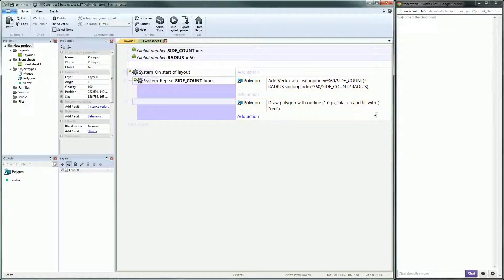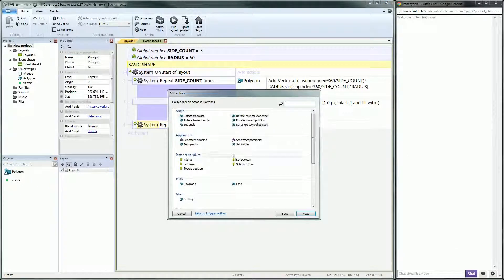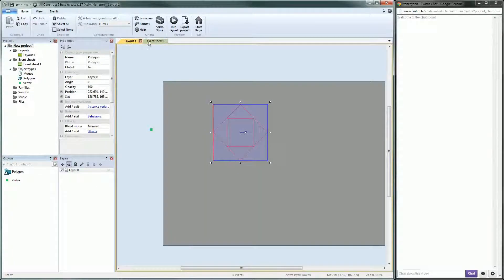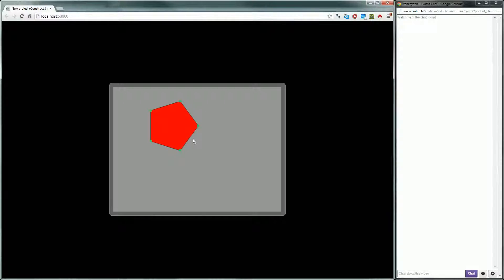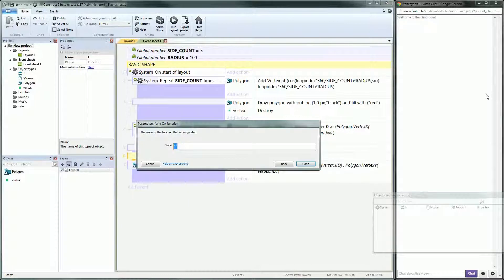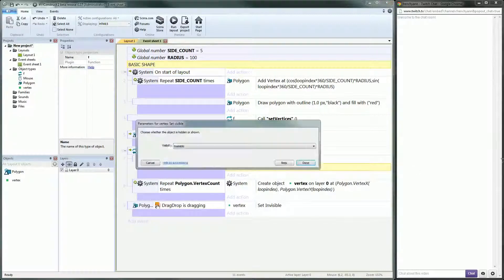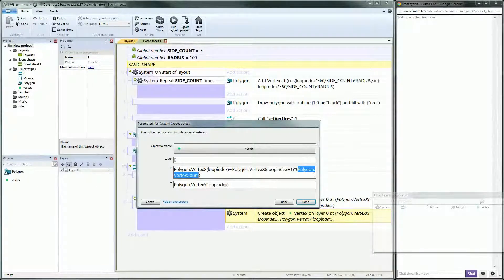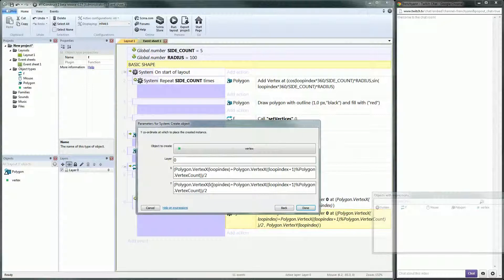Construct 2 :: Polygon Splitting - 2 / 13 - Cutting Nodes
How to split shapes using my polygon plugin.